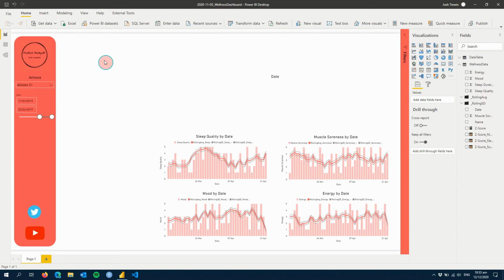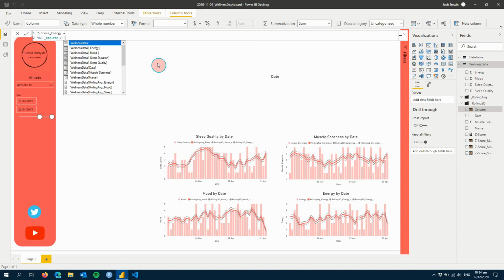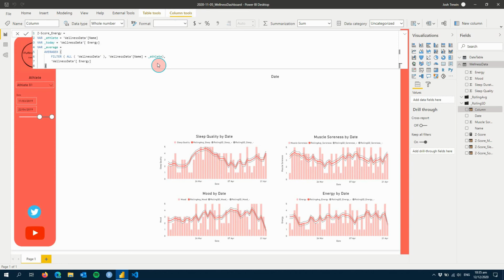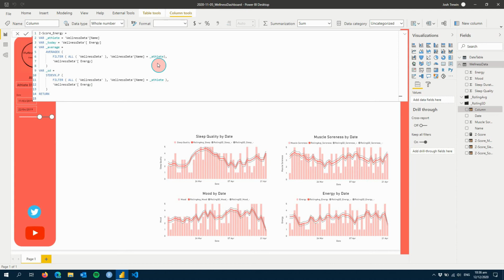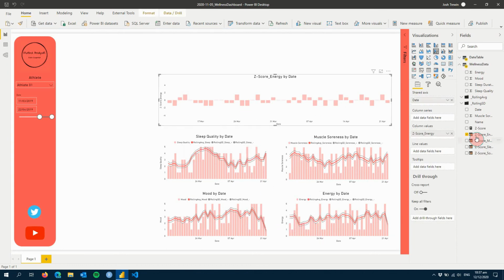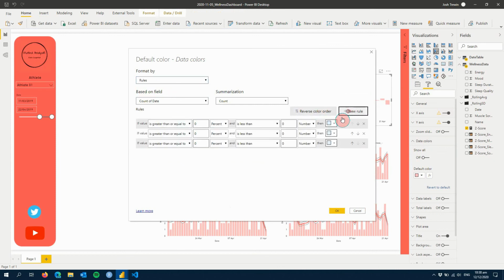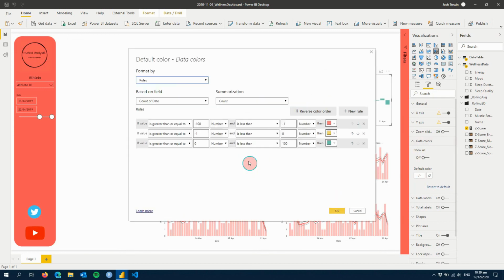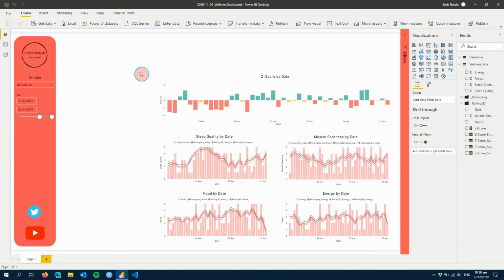Empowering your wellness dashboard with z-scores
Trying to make decisions using your raw wellness values? Try using a z-score instead to see potentially important changes away from an athletes normal values.

In this Power Bi for Sport Science Tutorial we Power Performance Through Data by applying the z-score to our wellness metrics. A z-score tells you the number of standard deviations above or below the mean a score is. This can be an effective way of identifying athletes who you should reach out too for further discussion.

How are you identifying change in your athlete's wellness?